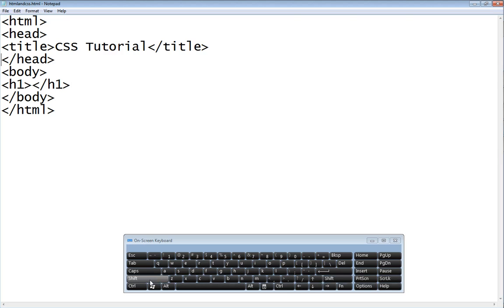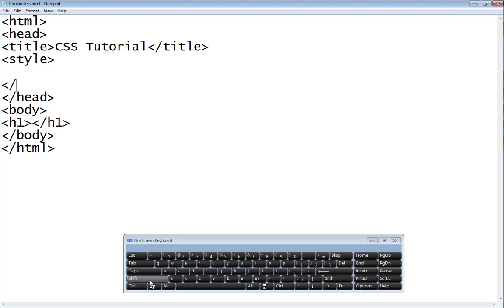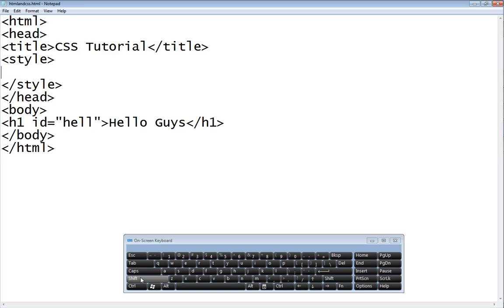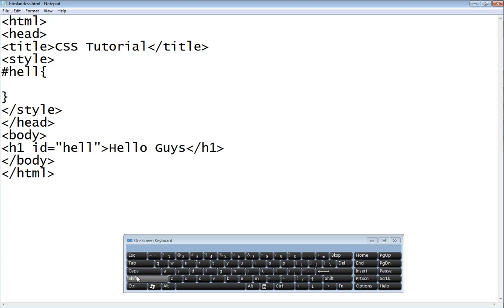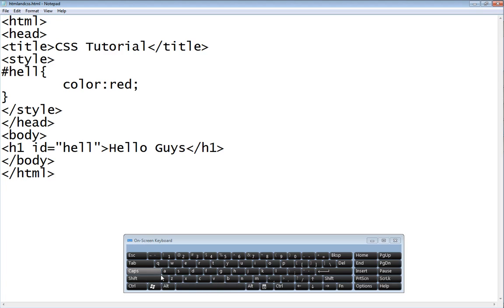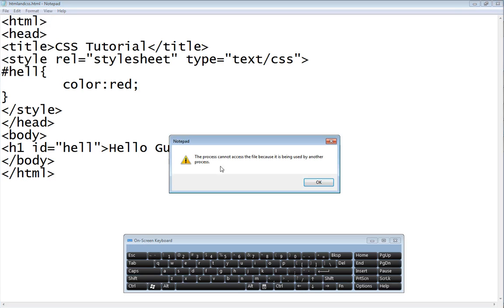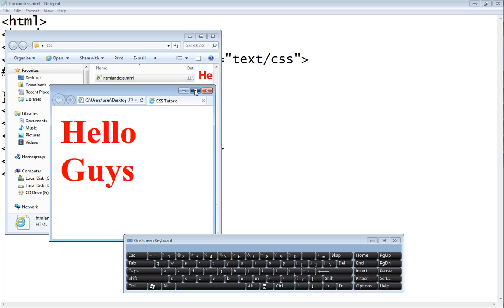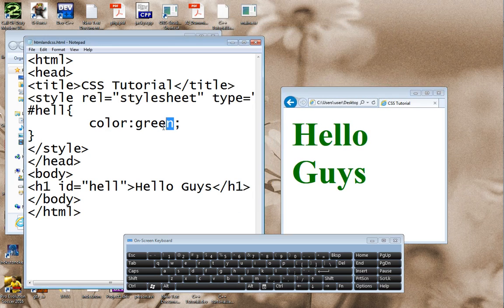Learn CSS episode 1 - getting started